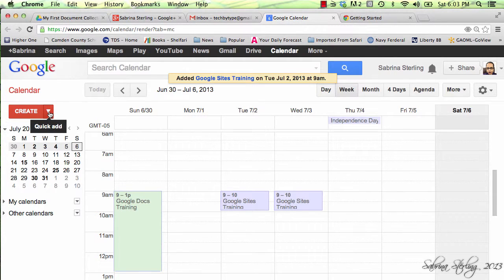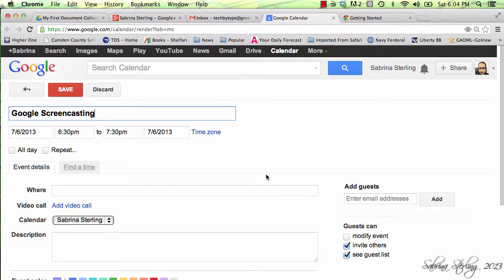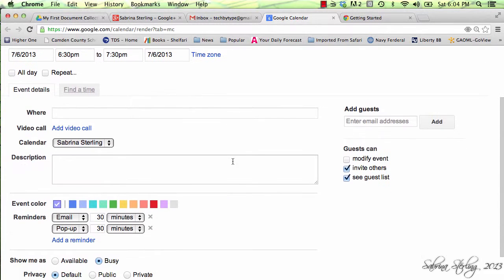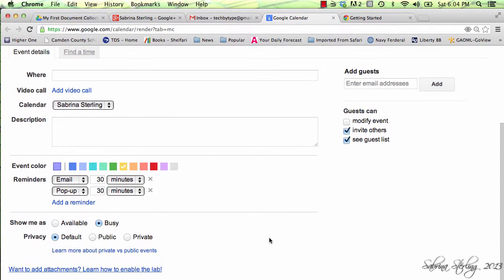Google Calendar Quick Add